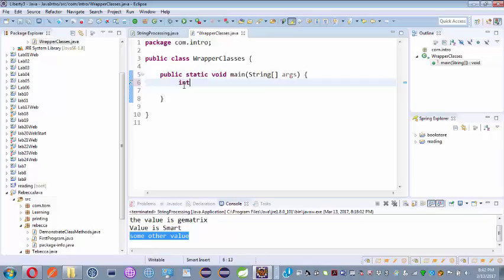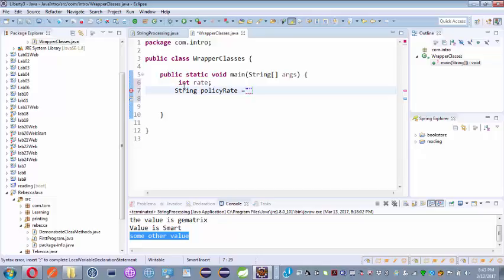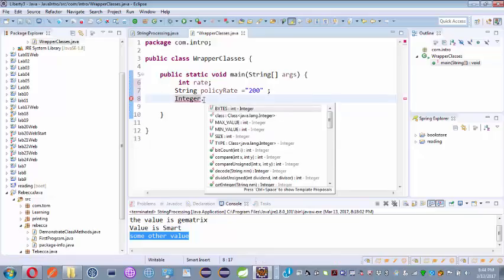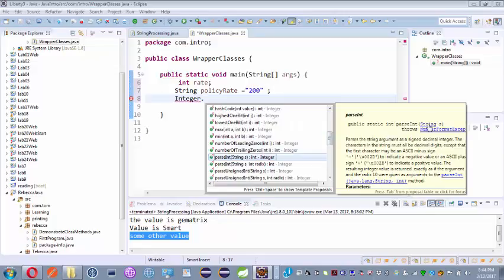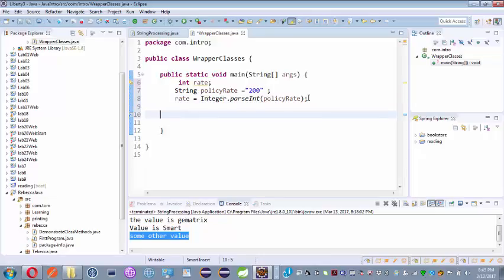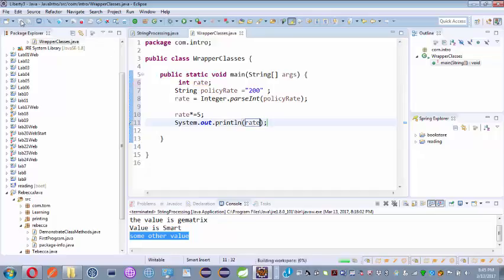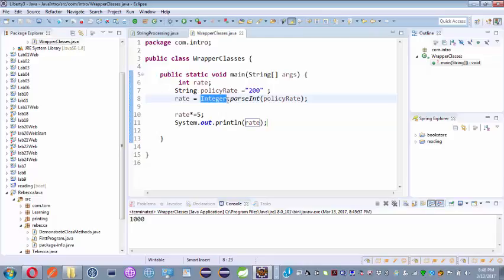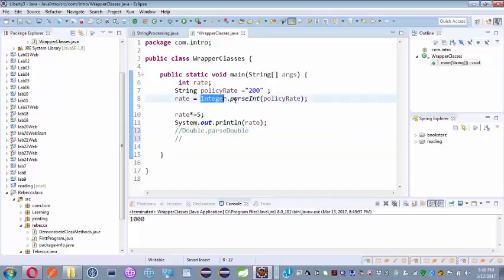gematrix training | how to code java series | wrapper classes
Tom Snyder of geMatrix discusses the Integer parseInt method and how to convert a String to a type int.